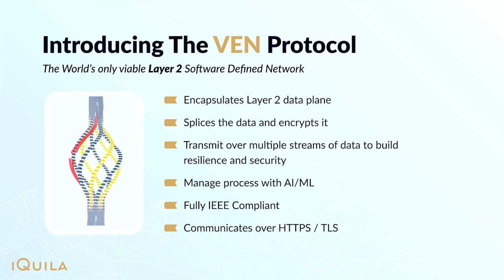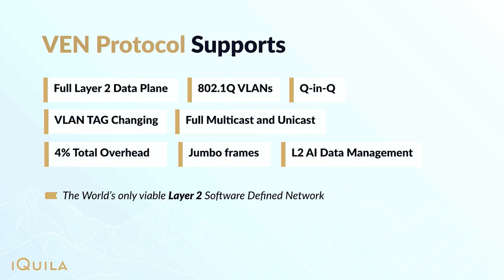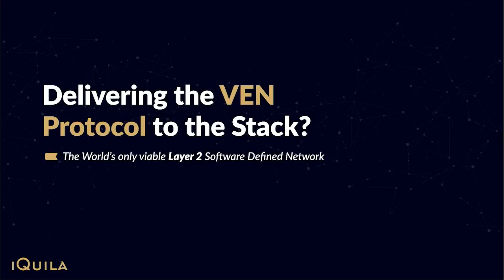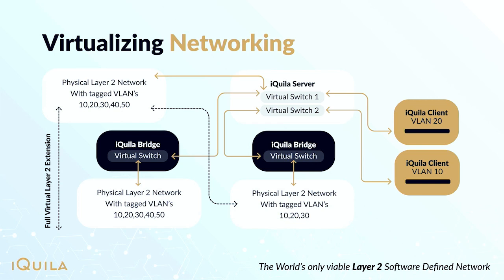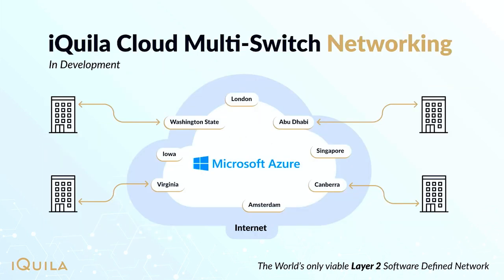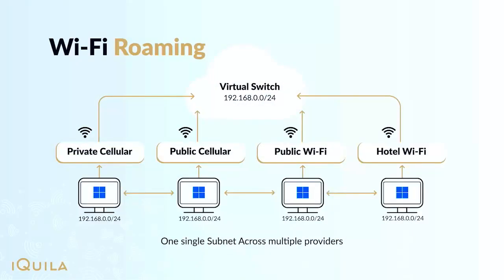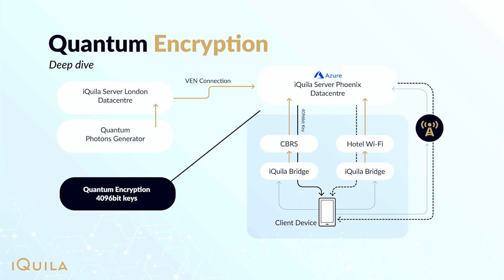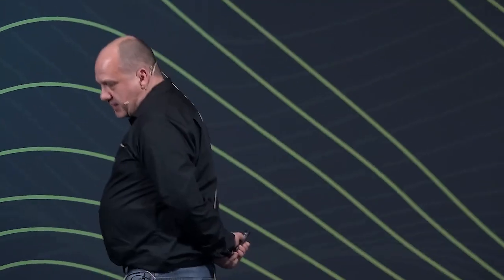iQuila & Results from Deep Dive | David Sweet | WLPC Phoenix 2024